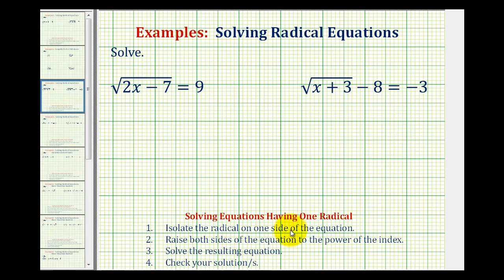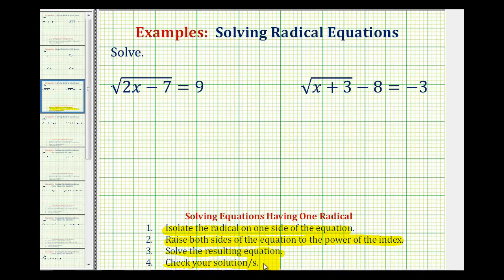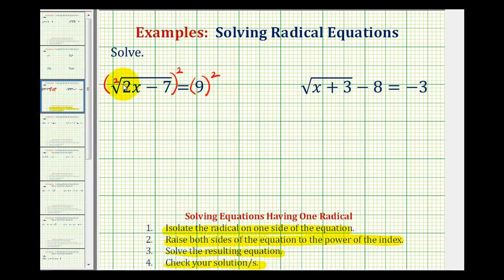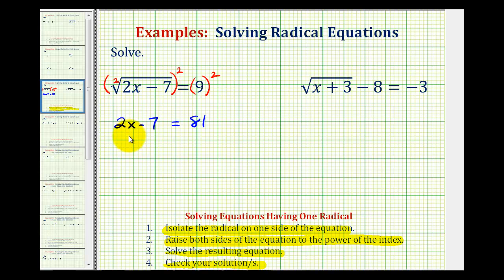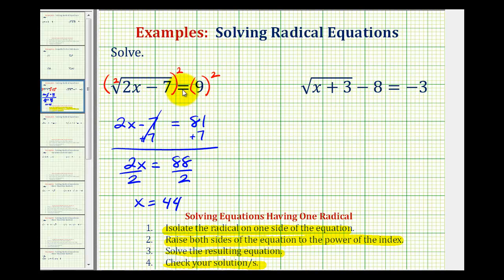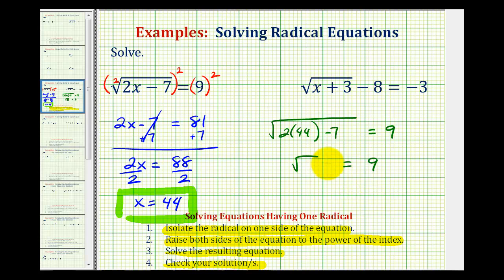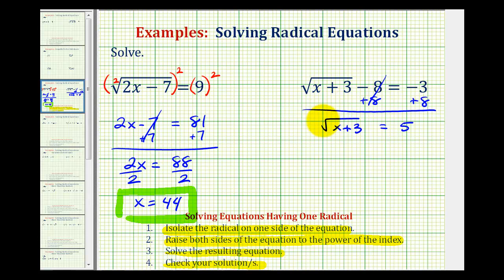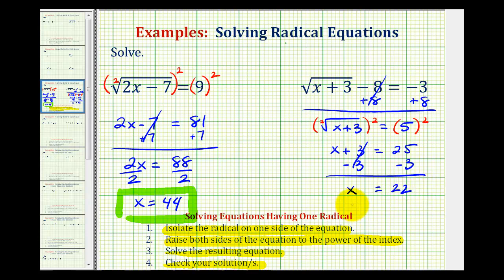Ex 2: Solve Radical Equations - Square Roots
This video provides two examples of how to solve a radical equations containing square roots.